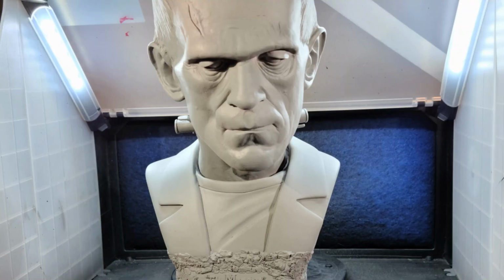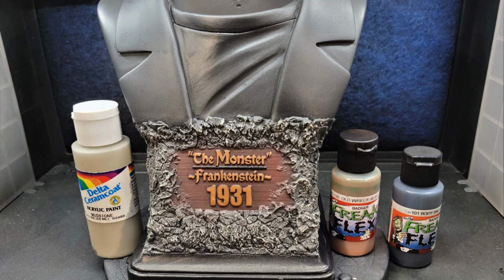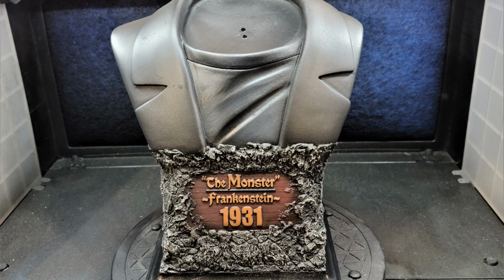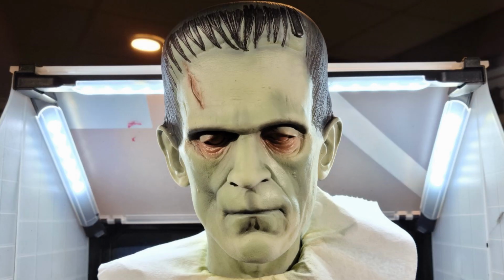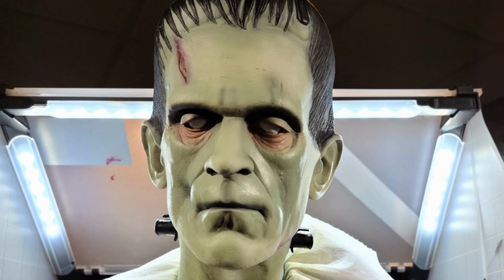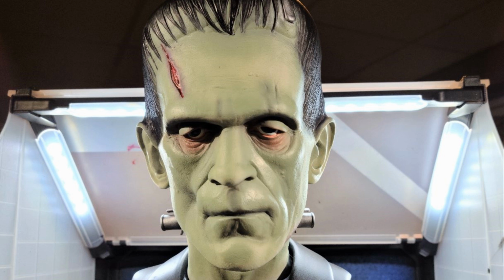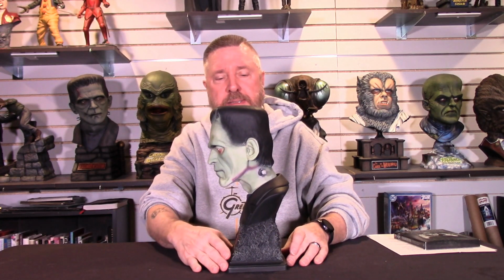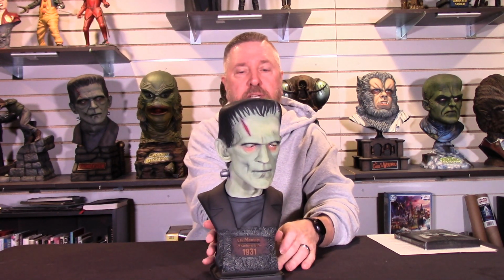Frankenstein 1931 Painting Tutorial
Frankenstein 1931 Tribute Bust
Producer- Moon Devil Studio
Sculptor- John Dennett
Scale- 1/2